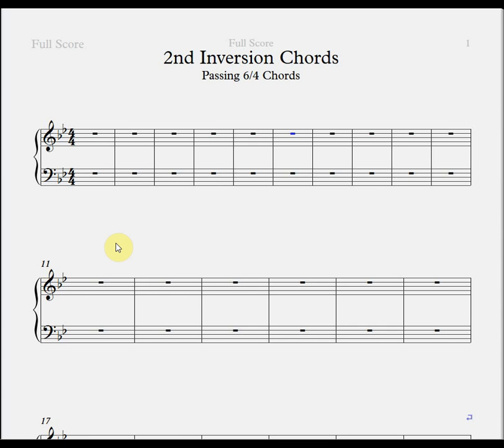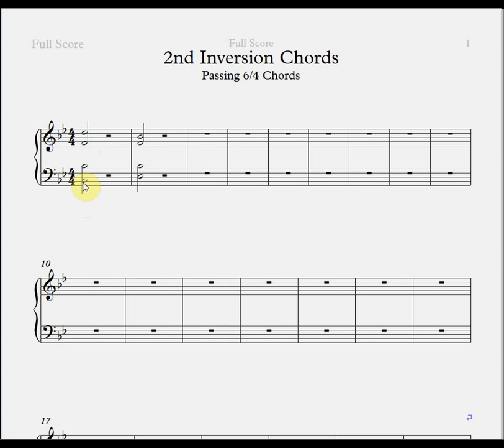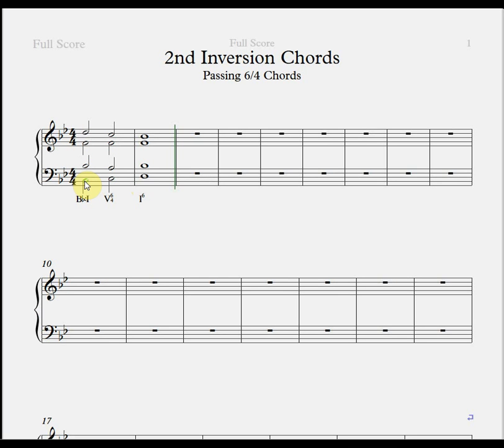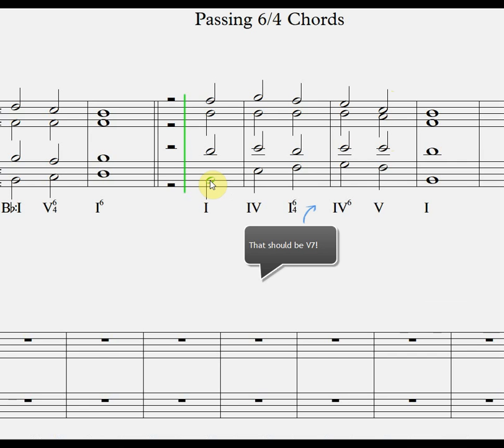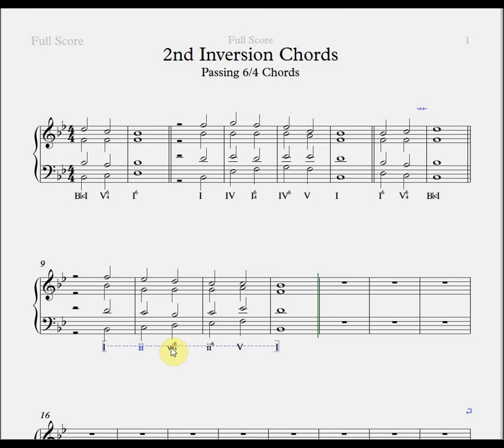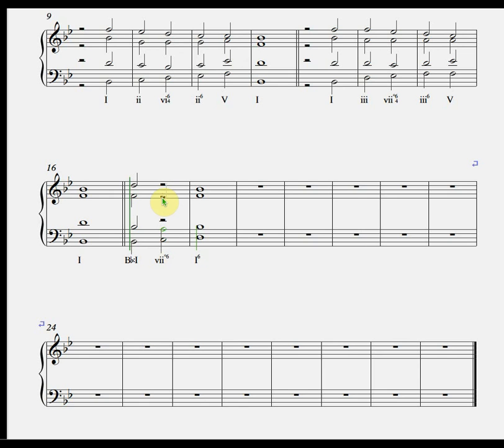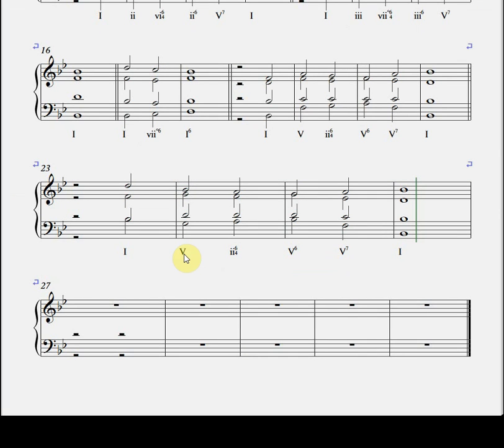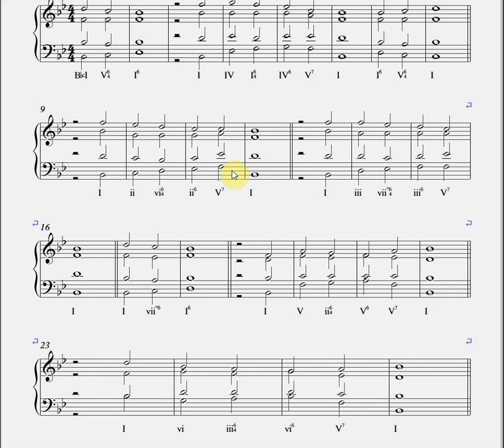2nd Inversion Chords: Passing 6/4s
A look at the passing 6/4 chord, and the effect of placing the passing 6/4 progression on the different scale degrees of the major scale.